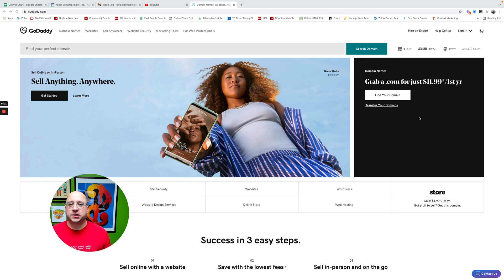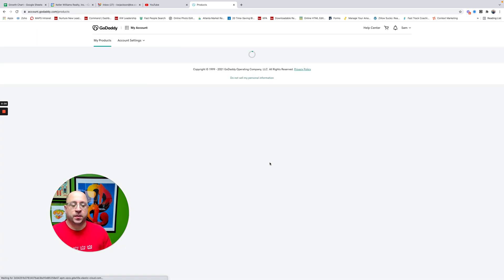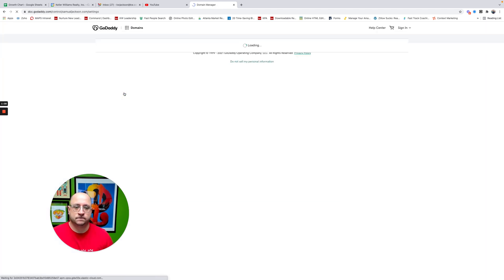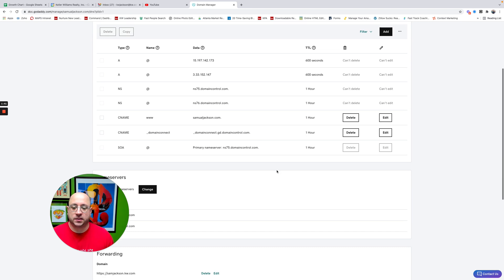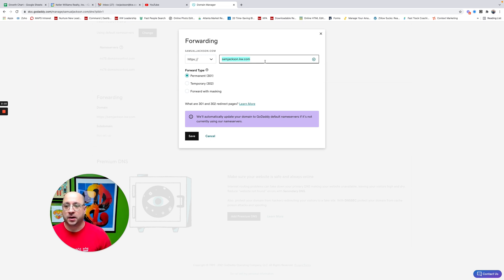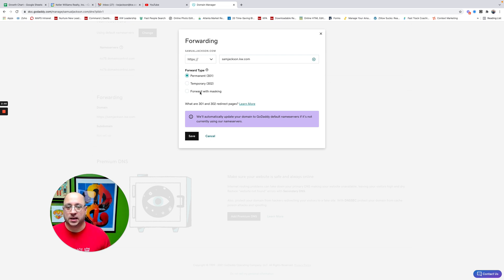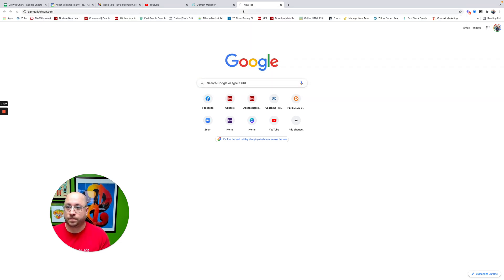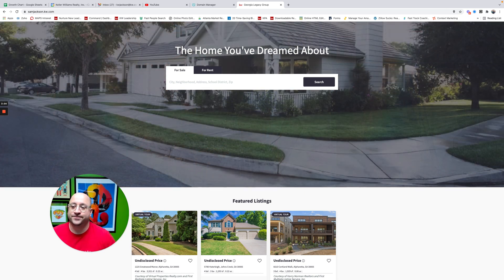How to Forward Your GoDaddy Domain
This 4 minute video takes you through the steps to move a custom Domain Name from GoDaddy to the URL you desire.